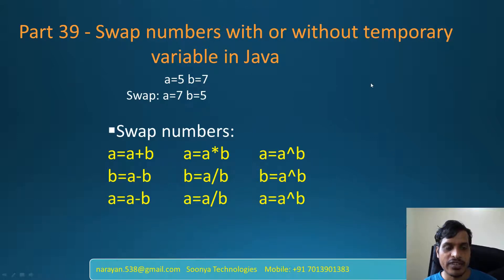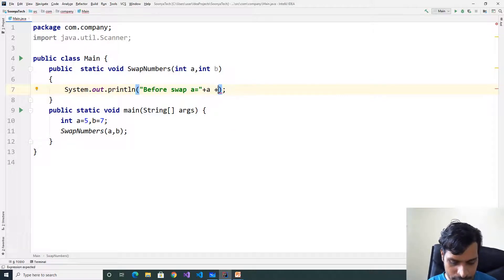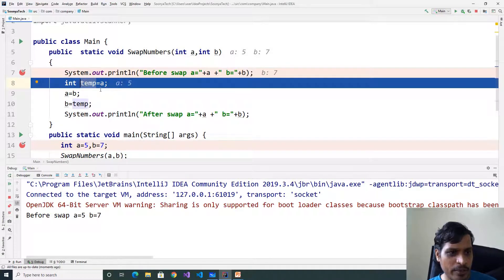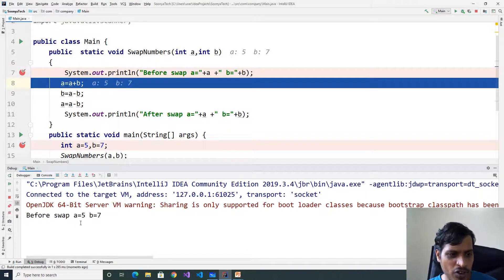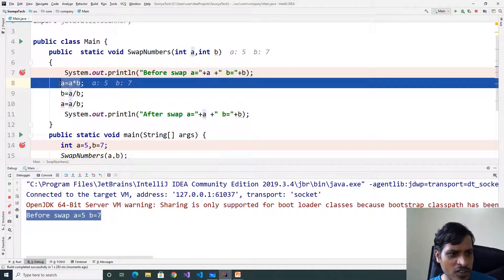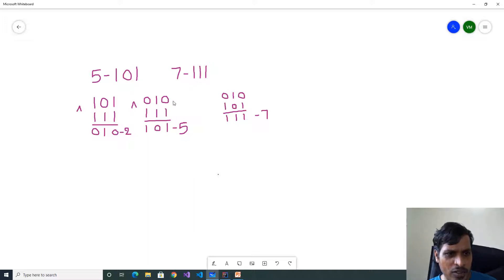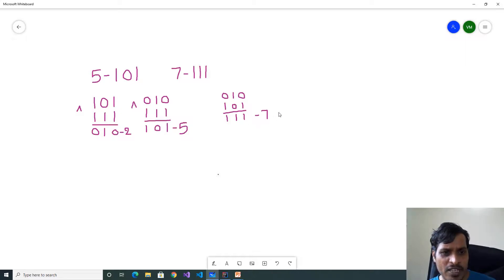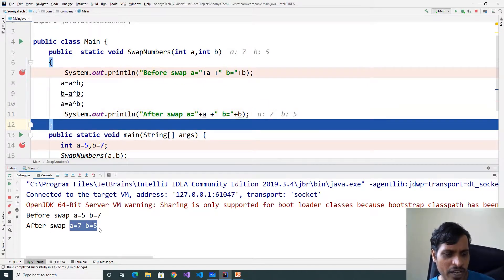Swap numbers with or without temporary variable in Java - Part 39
This video explains Swap numbers with or without temporary variable in Java language. But logic is common for any programming language like C#, VB, Java, Python, C, C++, etc.